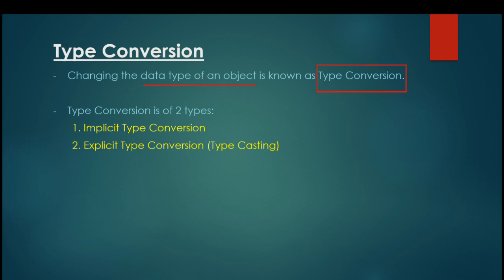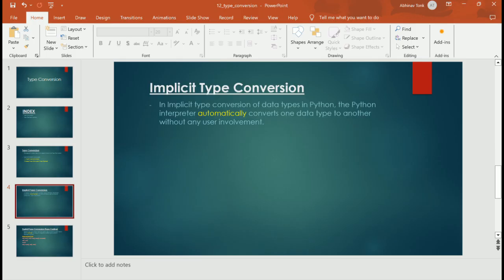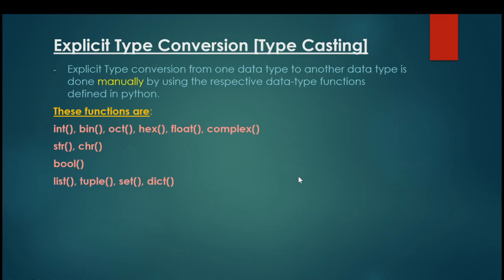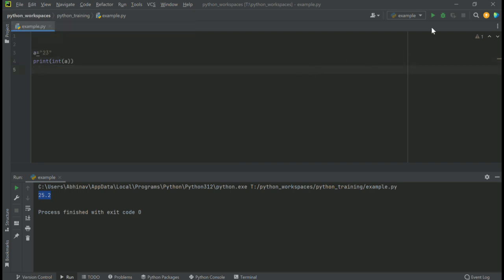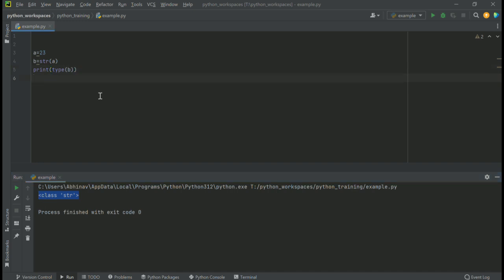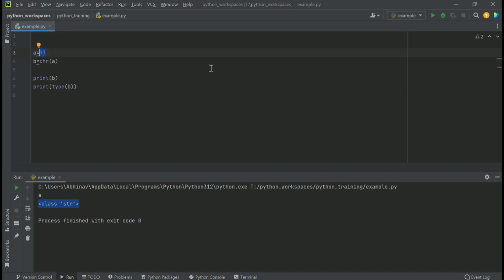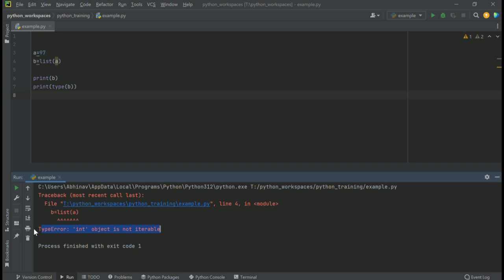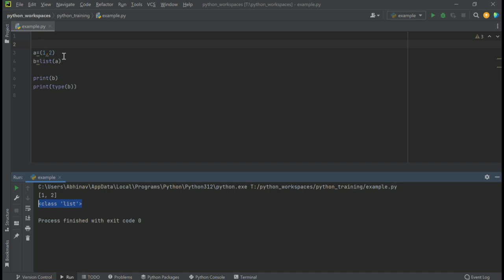Python Type Conversion | Type Casting | Abhinav Tonk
In this video, I am going to explain about Python Type Conversion.

Some people are confused between Type Conversion and Type Casting. This video will clarify all the doubts related to this.